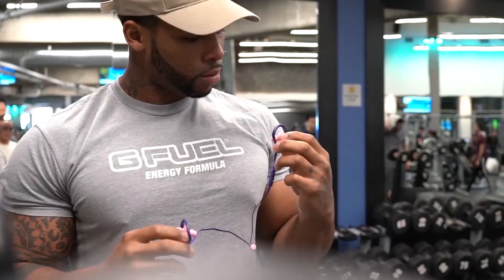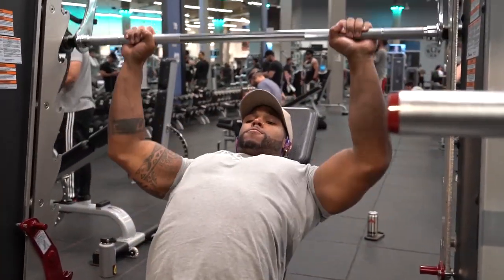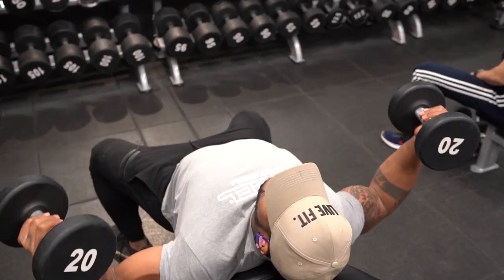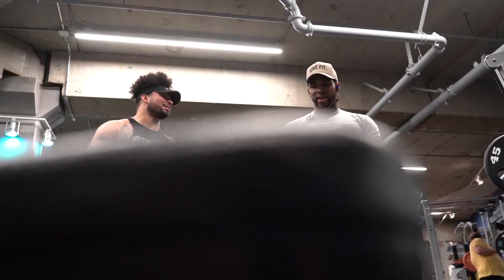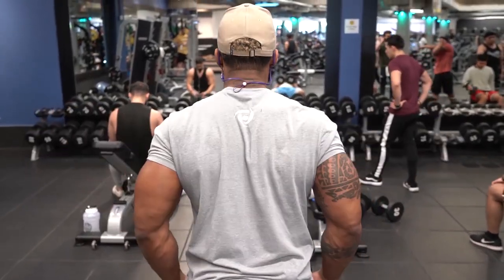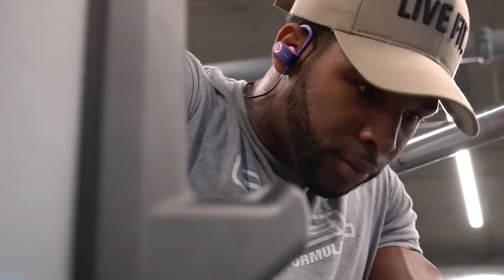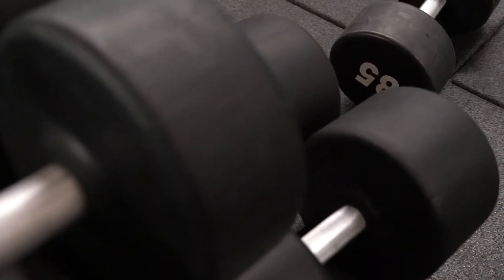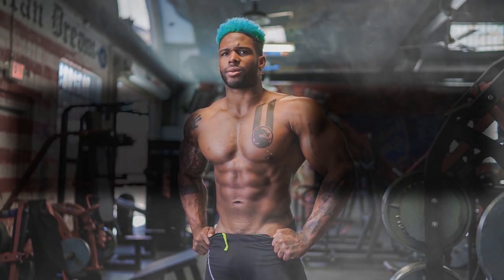New!! Insane High Volume Push Pull Workout